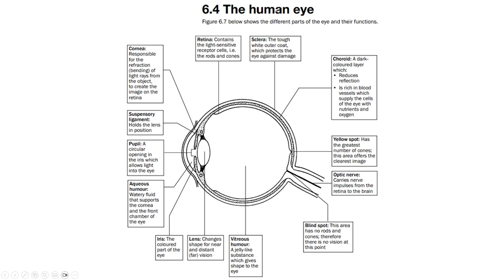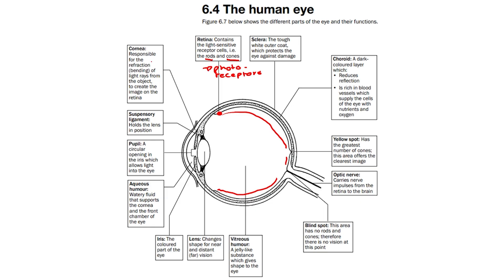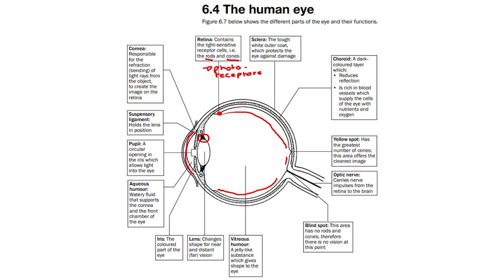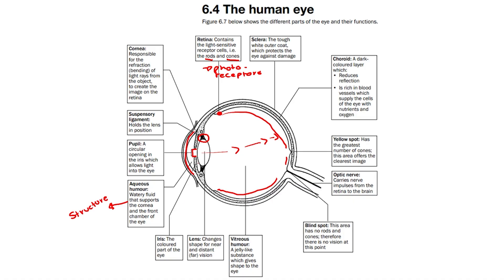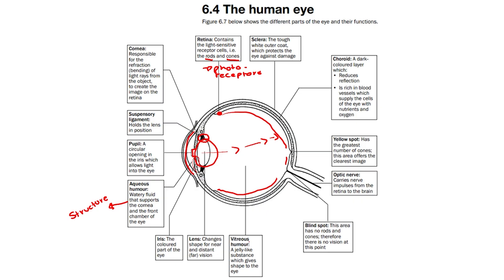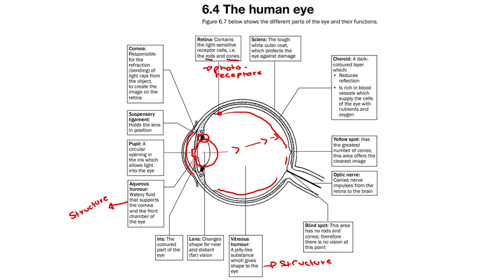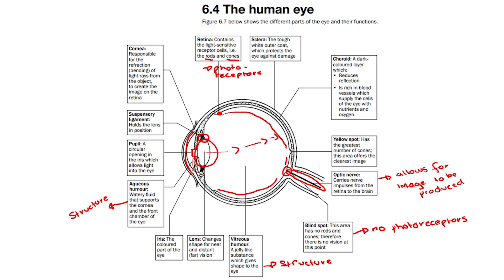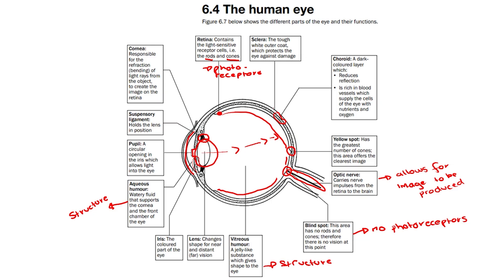Structure of the Human Eye